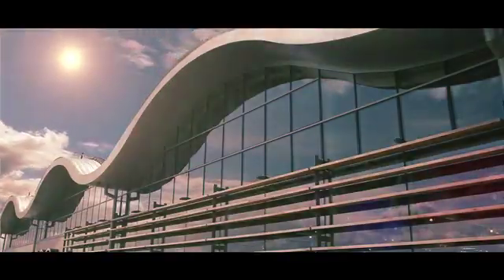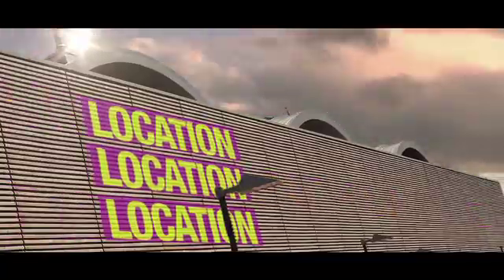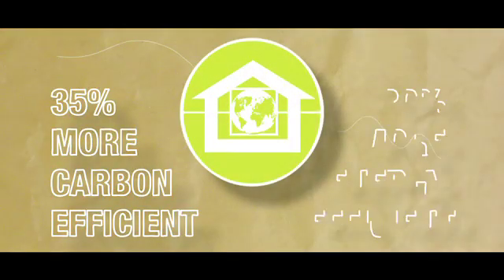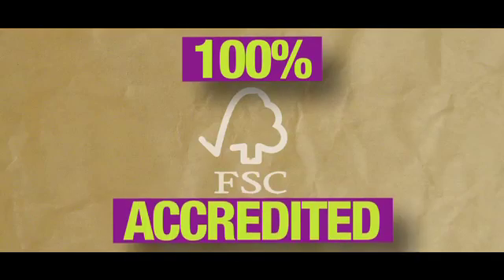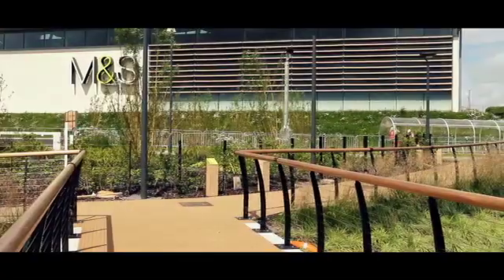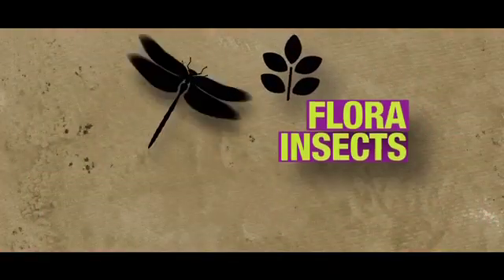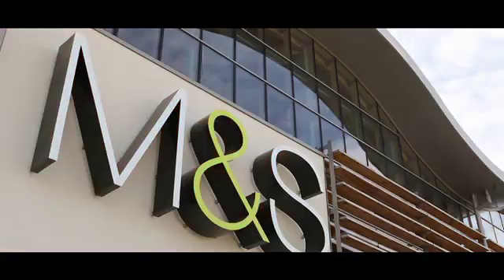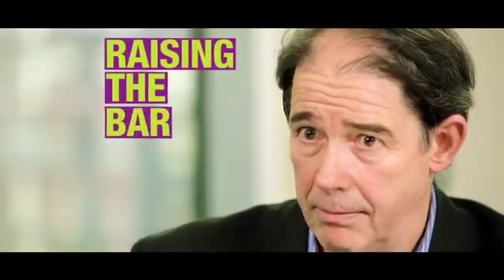Supermercado M&S · Certificado BREEAM en Cheshire-Oaks, UK (en inglés)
Proceso de edificación y ahorros obtenidos en una superficie comercial de la marca M&S cuya sostenibilidad ha sido certificada por BREEAM.